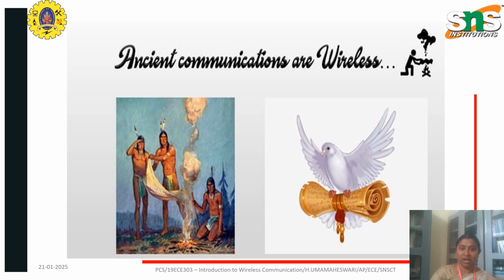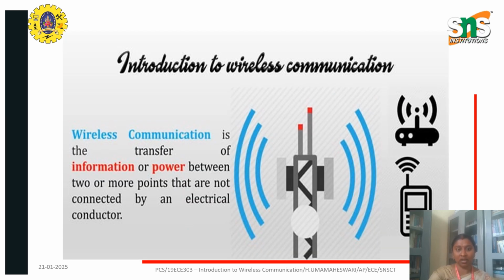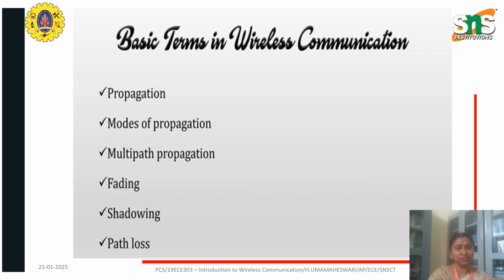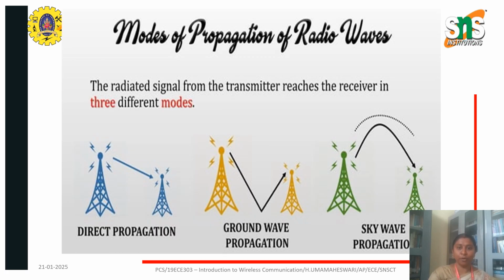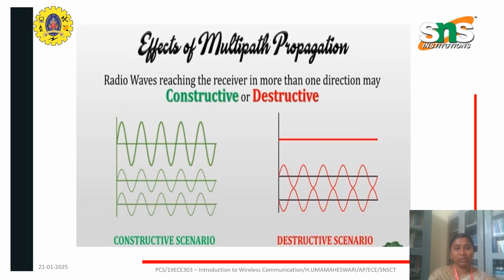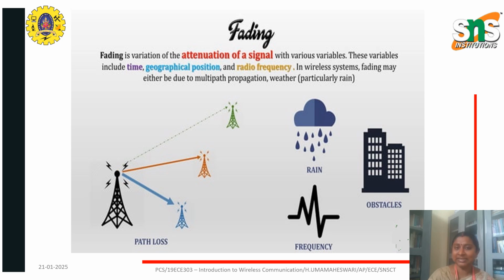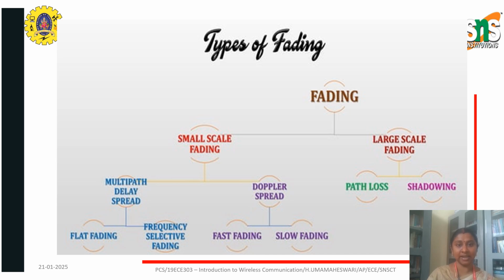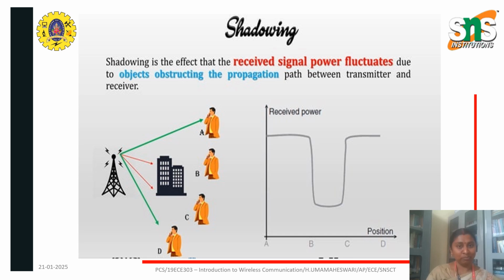Introduction to Wireless Communication | Principles of communication systems | SNS Institutions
Wireless communication is the transfer of information between devices without physical wires or cables, using electromagnetic waves like radio signals. It's a broad field encompassing technologies like Wi-Fi, Bluetooth, cellular networks, and satellite communication, each operating at different frequencies and with unique characteristics. Wireless communication is a fundamental technology that enables the transfer of information without the constraints of physical wires or cables, playing a vital role in various aspects of modern life.